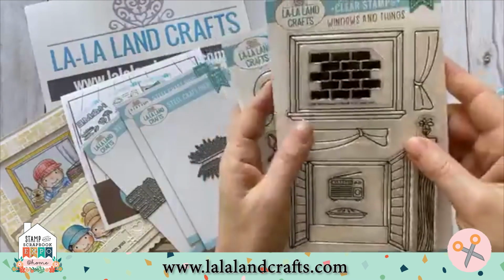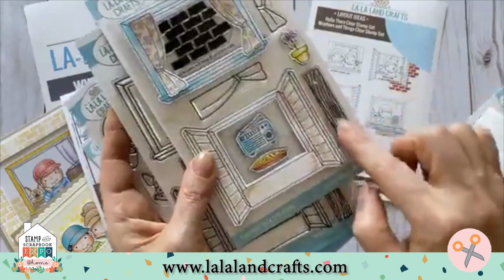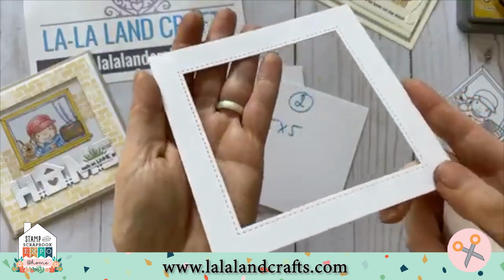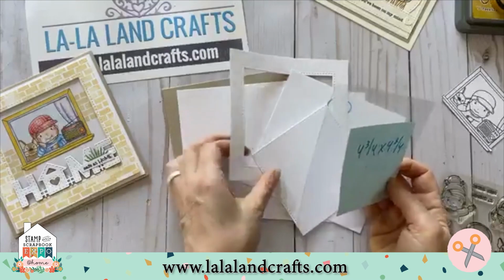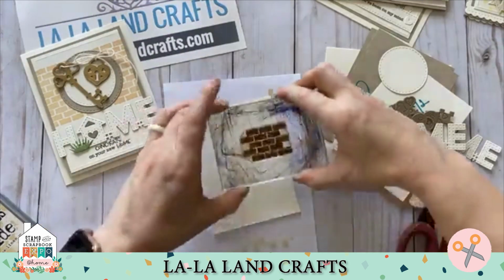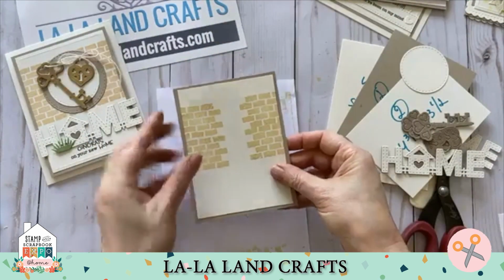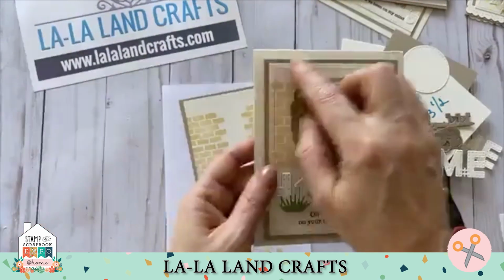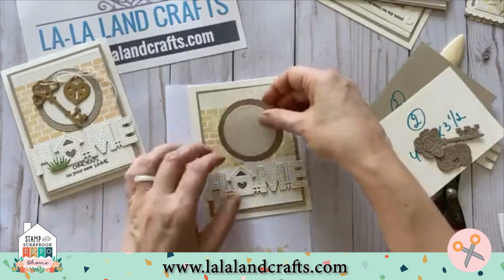Masking Techniques for Card Making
Explore Card Making Techniques that can also be used on your Scrapbooks, Journaling, and Other Paper Crafting Projects

In this step-by-step TUTORIAL from La-La Land Crafts, you will learn how to use masking plus other cardmaking techniques while making four gorgeous cards in various designs and styles.  These techniques can also be used in your scrapbooking, journaling, and other paper crafting projects.

About Stamp & Scrapbook Expo @home:
We bring you content from 100's of the top industry companies and our content is loaded with tons of inspiration, techniques, tips, and awesome deals.